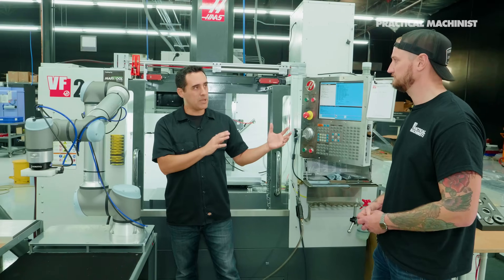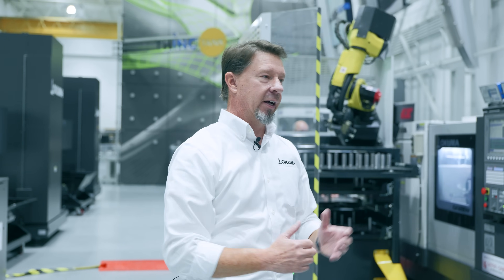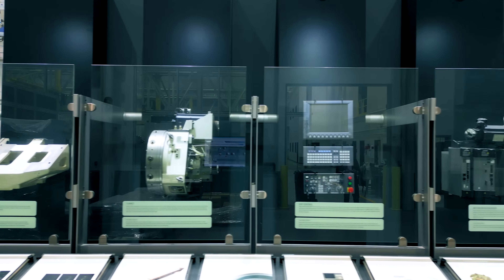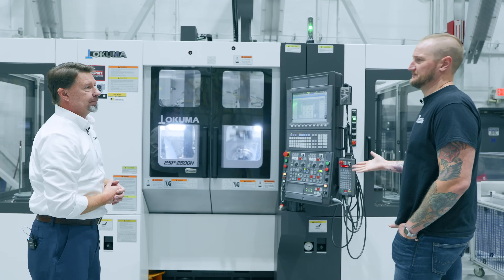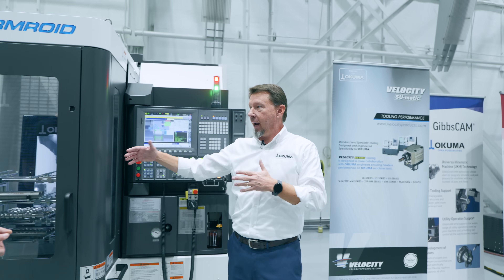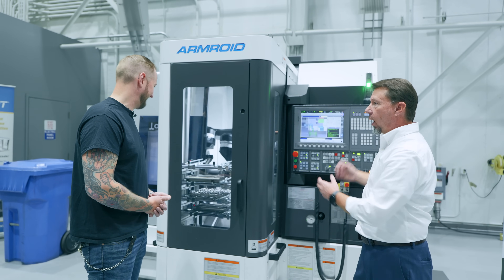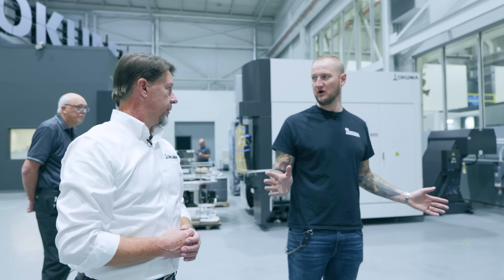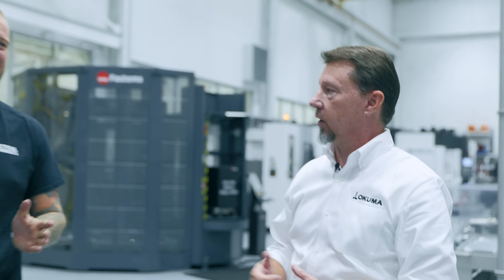Automation Beyond Imagination at Okuma's Headquarters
Welcome to the heart of innovation at @OkumaAmericaCorp's Automation Center of Excellence in Charlotte, North Carolina! Tasked with outfitting and highlighting the very best of automation technology to be paired with Okuma's world-renowned Japanese precision CNC machining centers, join us as Ian Sandusky from Lakewood Machine & Tool is back for a very special episode of Practical Machinist's MAKING THE CUT.

From robotic loading arms that sit right inside the machining envelope, allowing them to aid in ways you never thought possible, all the way up to a fully automated gantry system that can load and run full palletized fixtures – we're seeing it all, big and small! As automation becomes increasingly important to manufacturers struggling to deal with the skilled labor shortage, utilizing automated processes to free up skilled staff to do more truly skilled work is the name of the game. Join us as we get to tour this incredible facility!

Making The Cut is all about manufacturing technology and our goal is to bring a representation of the guys on the shop floor, into those manufacturing technology conversations.

Have any questions or wish we covered something you didn't see?